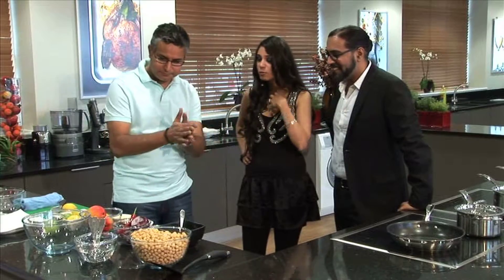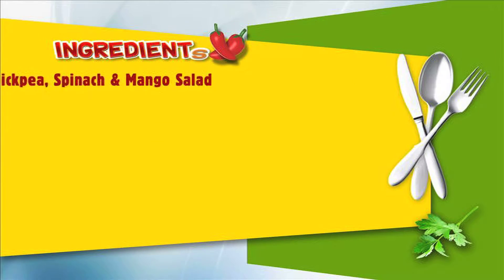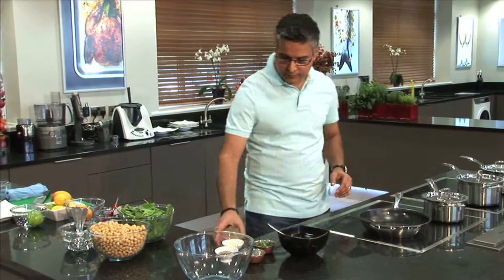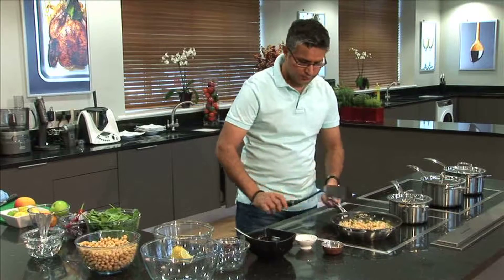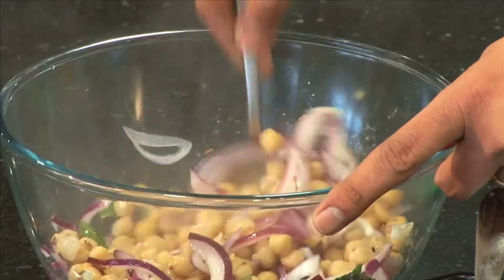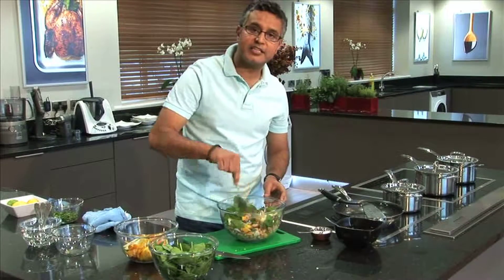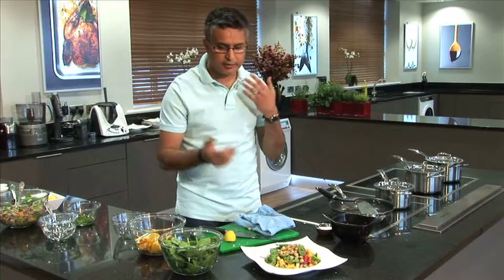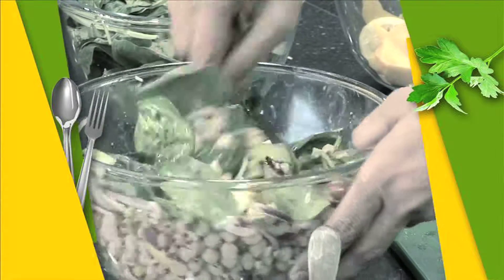Chickpea, Spinach & Mango Salad | Salad Recipes | Chef Atul Kochhar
Chickpea, Spinach & Mango Salad

Ingredients :
Salad Base - Chickpeas, Mango, Apple, Spinach Leaves, Onion, Red Chilli, Corainder Leaves, Salt

Dressing - Garlic, Cumin Seeds, Mustard Seeds, Curry Leaves, Lemon Juice, Vegetable Oil.

Renowned chef Atul Kochhar an indian native presently settled in UK, takes after his indian roots & prepares dishes which are originally Indian yet he mixes them with lip smacking British ingredients & promotes modern Indian culinary. He enjoys immense popularity in Britain with multiple cookery shows & high-end restaurant chains in India as well as abroad.